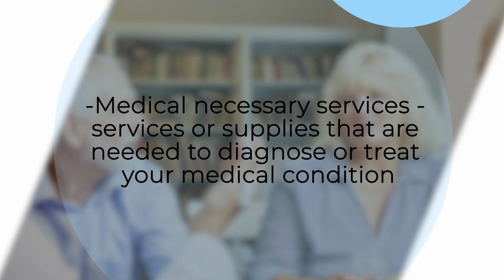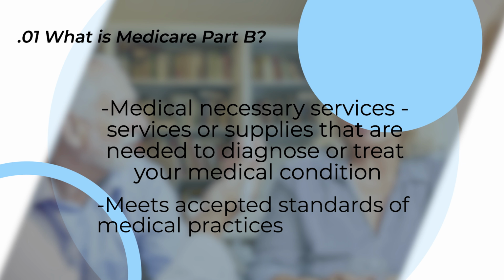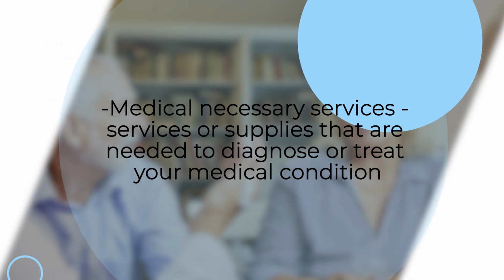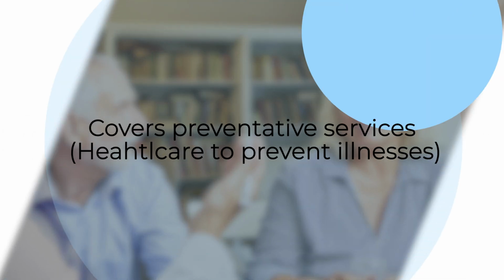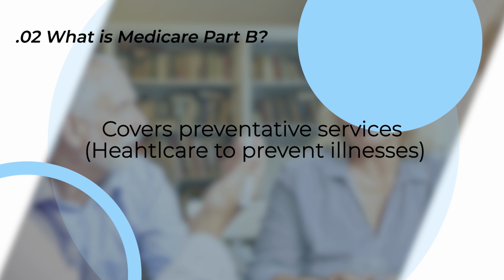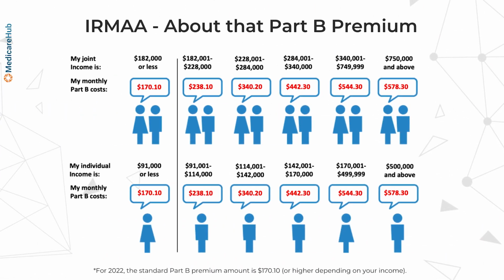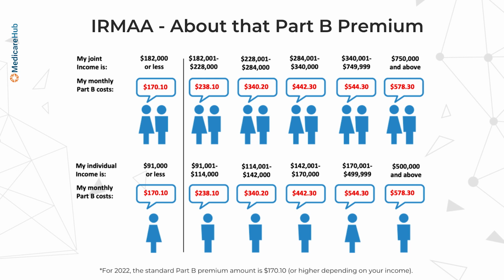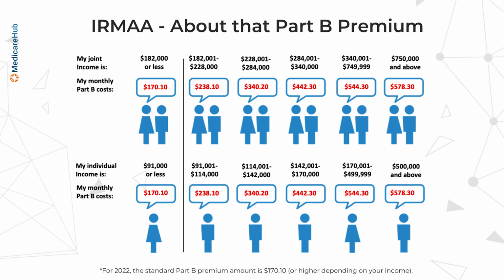All About Medicare Part B - Cost, Coverage, Premiums, & More!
There's a lot of different aspects to Medicare Part B, and you may be unaware of the constant premium changes that happen every year. We'll walk through 2022 IRMAA Premiums and what you can expect to pay based on your income, as well as what all Part B actually covers.

Follow this link to the SSA-44 Medicare Income-Related Monthly Adjustment Amount - Life Changing Event Form: chrome-extension://efaidnbmnnnibpcajpcglclefindmkaj/